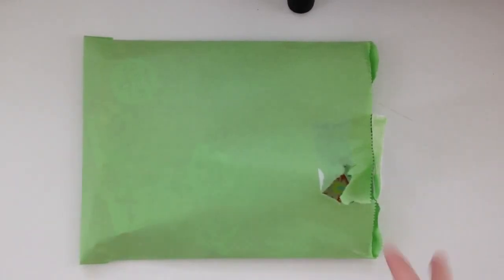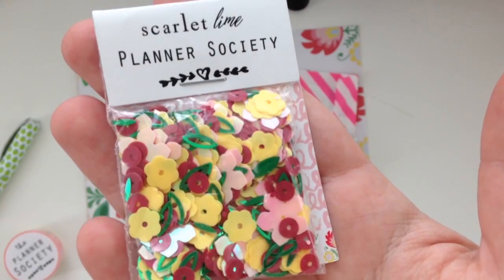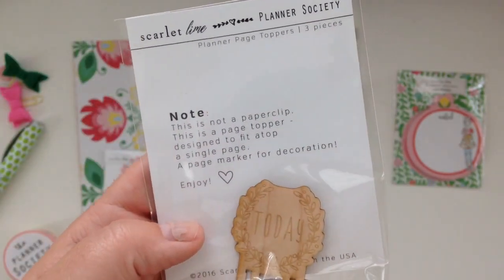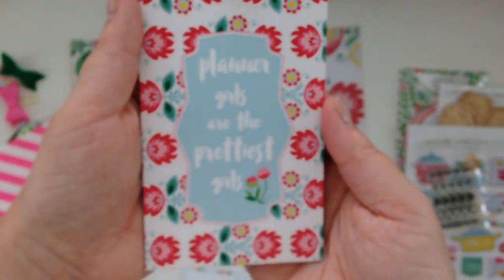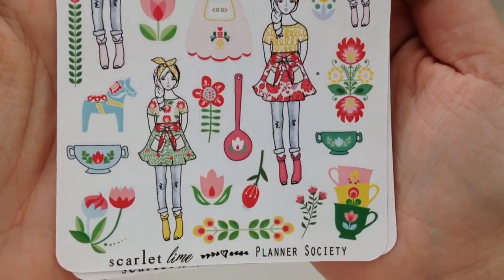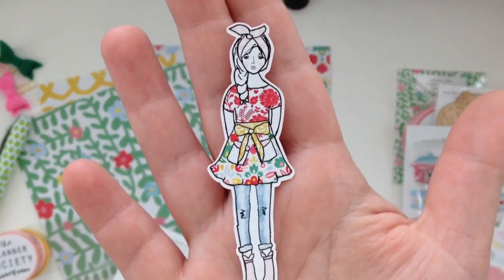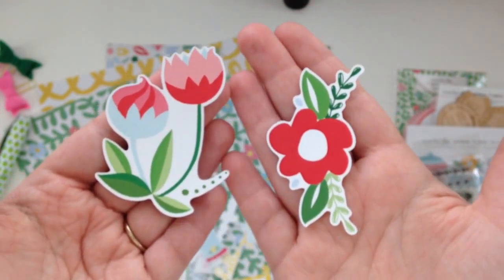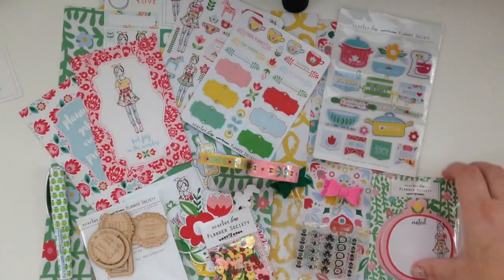Planner Society Kit - March 2016